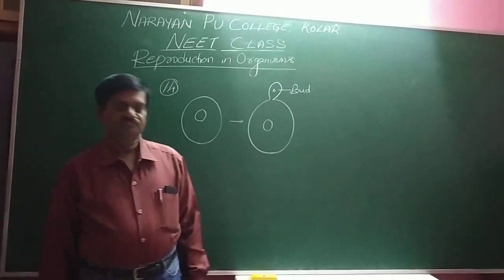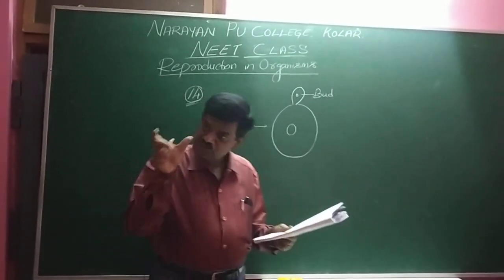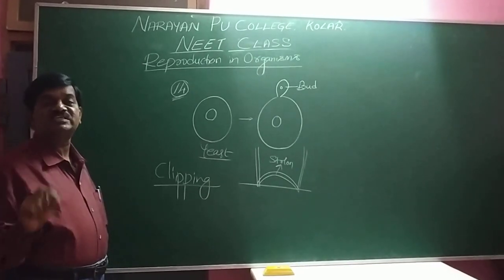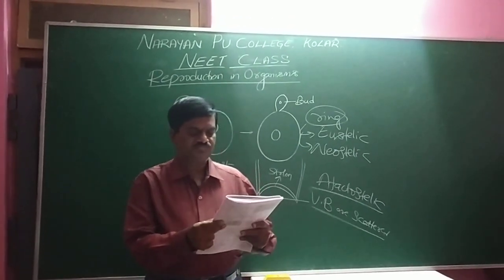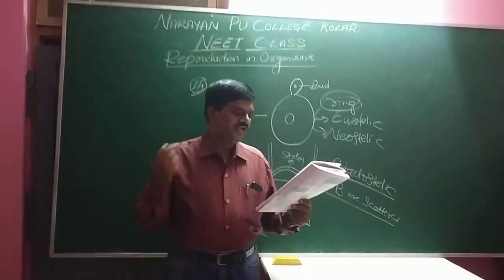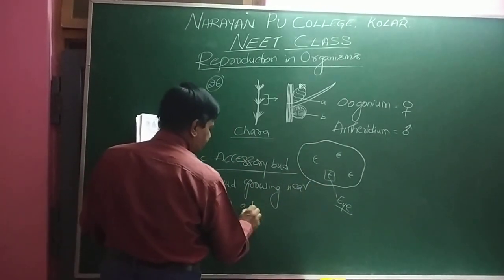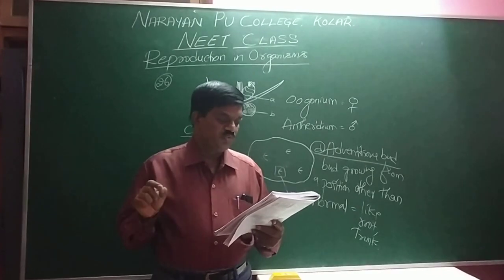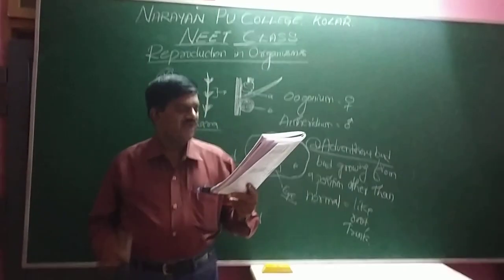2nd PUC - BIOLOGY - REPRODUCTION IN ORGANISMS (NEET) - 5